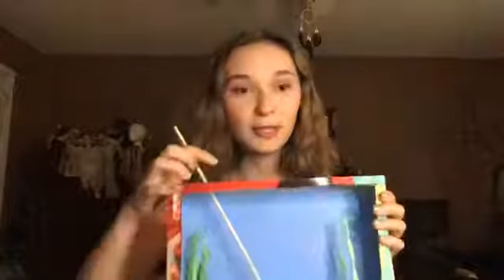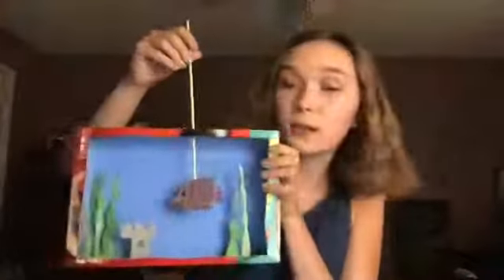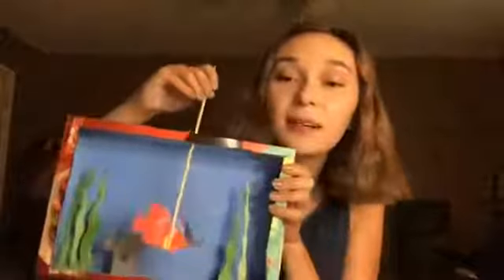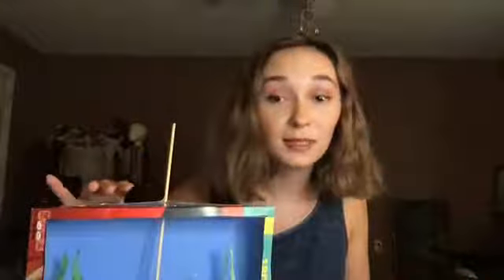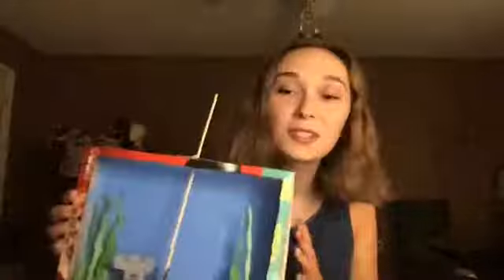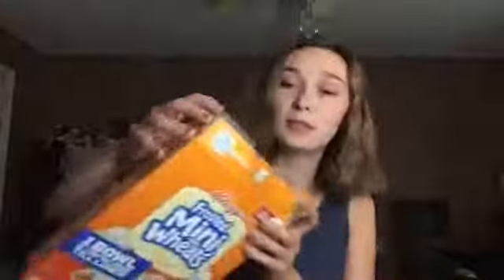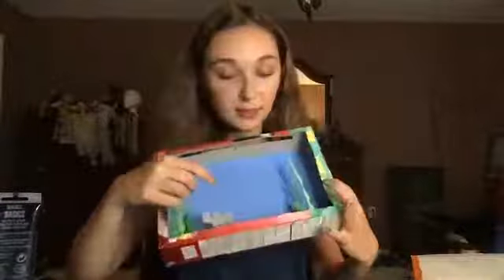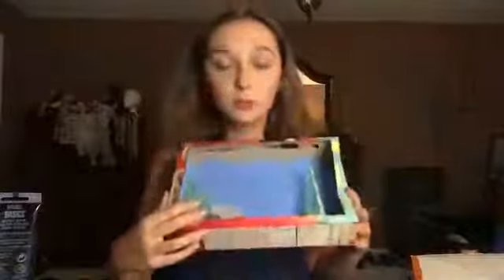Toy Theater Aquarium Workshop with Elise Vanase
Don’t want the responsibility of owning fish? That’s okay! Make your dream aquarium and its inhabitants out of a cereal box. Recommended age 7+.

Materials needed: cereal box, scissors, skewer/stick, hot glue or tape, paint

Originally streamed to Facebook on 7/10/2020.